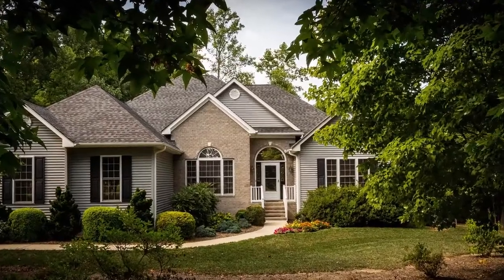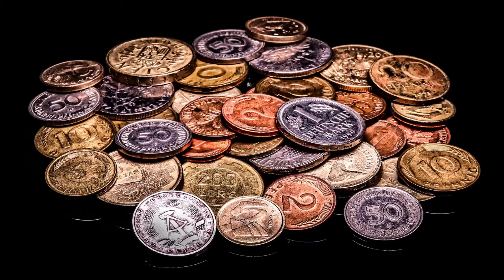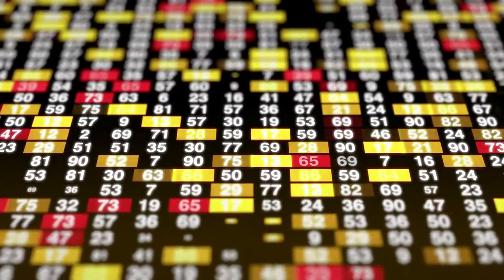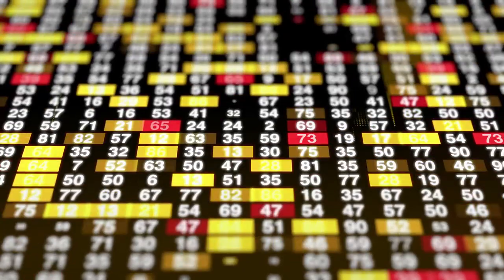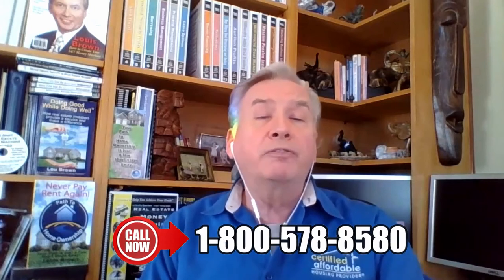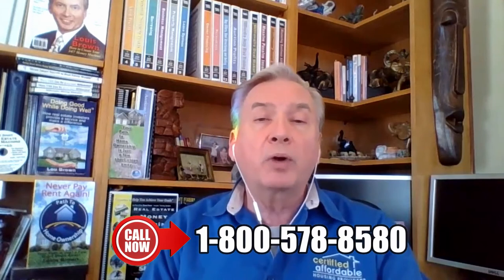Personal Property Trusts For Real Estate Investors Volume #5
What Are They and How to Use Them

Overview
Taught in plain English, this course shows you to how protect your personal non-real estate assets including; cars, boats, jewelry, stocks, bank accounts, art collections, heirlooms and more from personal and professional liability. Protecting yourself with a personal property trust is one of the most important things you’ll do and is your easiest and least expensive front line of defense.

Benefits

    Learn how to protect your personal income and assets
    Ensure your property is protected
    Reduce and eliminate personal liability
    Ready made forms and documents
    Get peace of mind regarding your estate